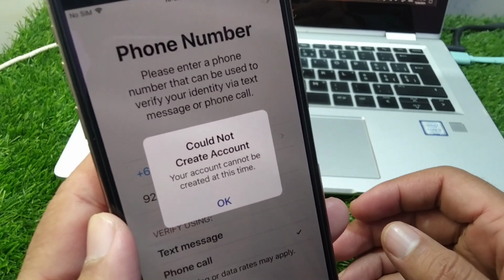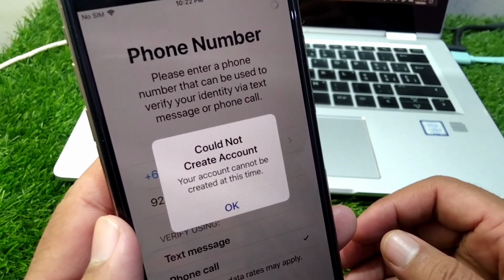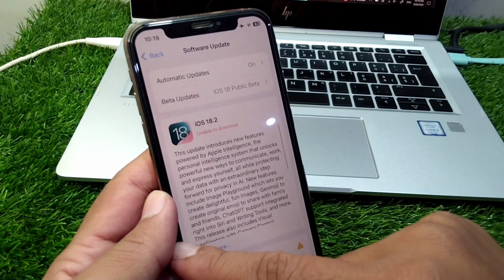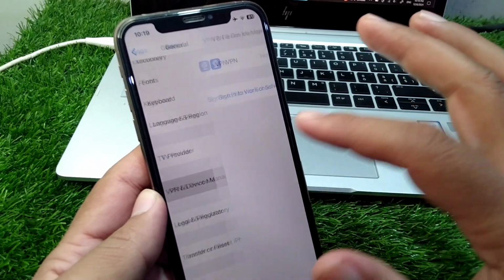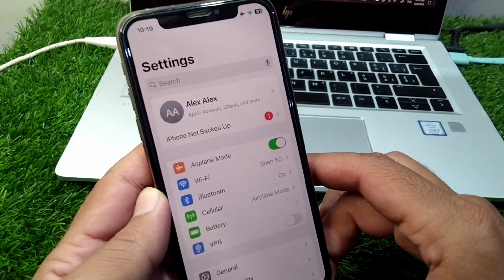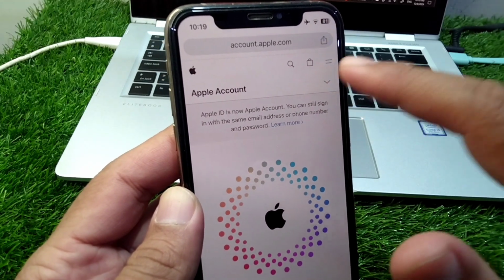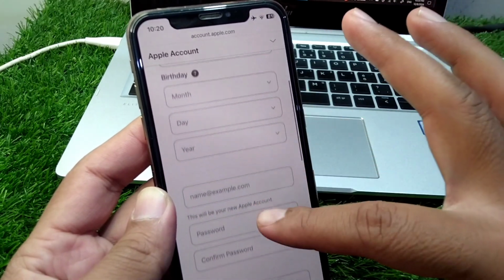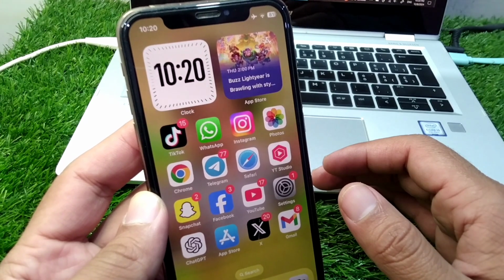How to fix could not Create Account your Account cannot be created at this time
Hi everyone,
In this video you will learn How to fix could not create account your account cannot be created at this time.